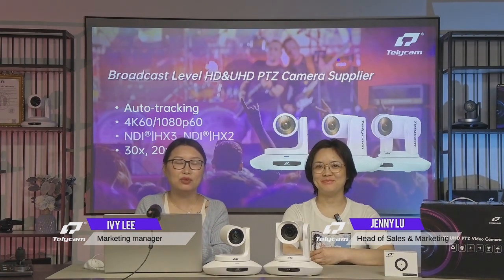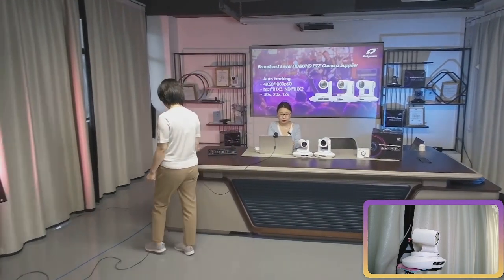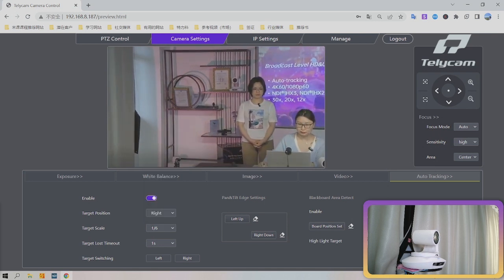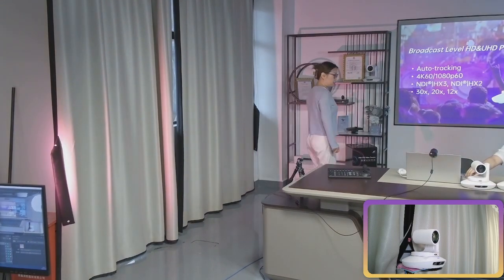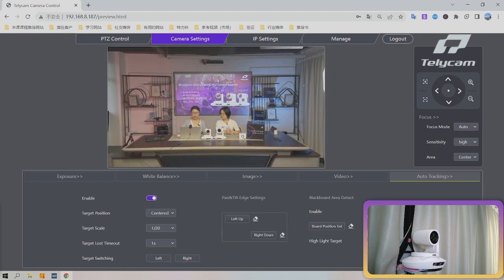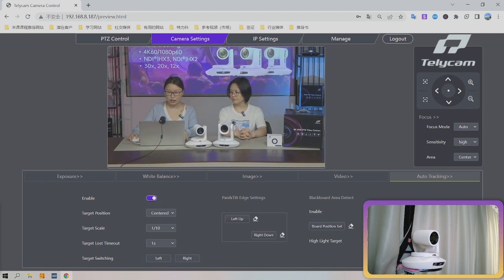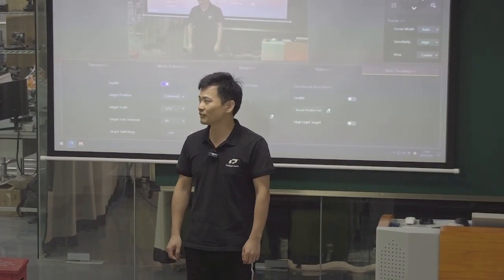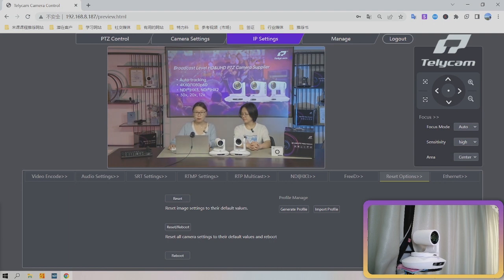Telycam Auto-tracking PTZ Camera and New WebUI DEMO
As an experienced manufacturer of PTZ cameras engaged in the industry since 2014, Telycam is committed to bringing you the high-performance PTZ HD&UHD cameras for video conferencing and live streaming at affordable prices.

check out-

Telycam Twitter ►

Telycam Facebook ►

Telycam LinkedIn ►